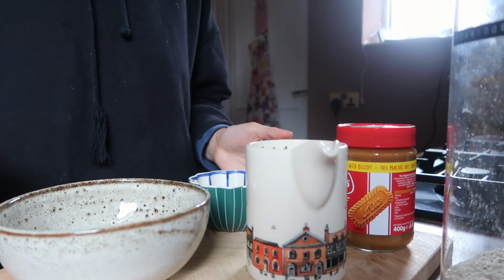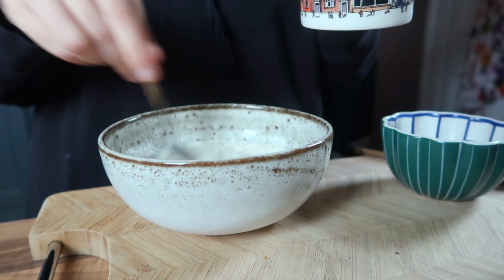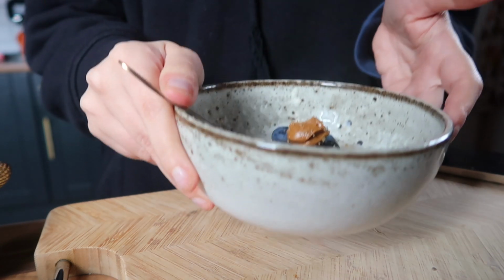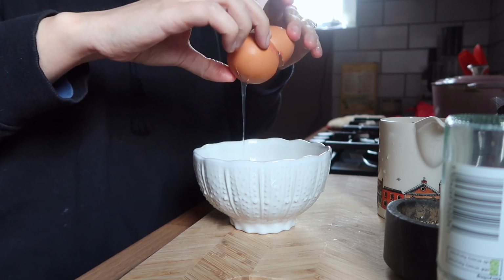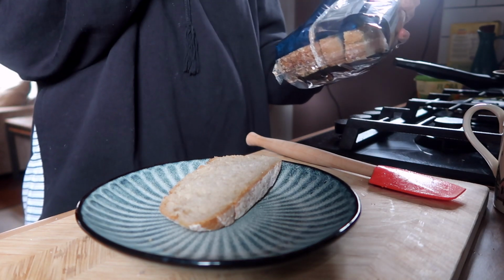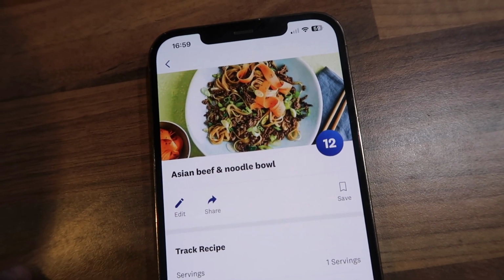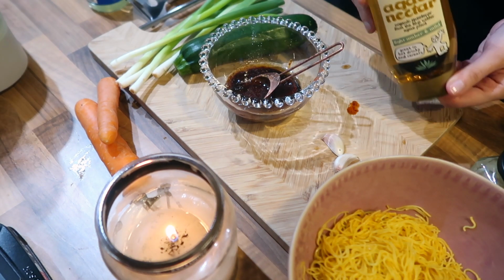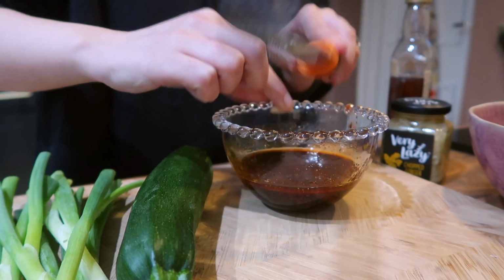What I Eat In A Day on WW Meal Planning & Healthy Snack Ideas | Natasha Summar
☆ Wearing:
☆ Other Items:

D I S C O U N T S  &  O F F E R S
♡ Sculpd Clay (click the link to save money on your clay kit)

✪ Depop natasha_boutique